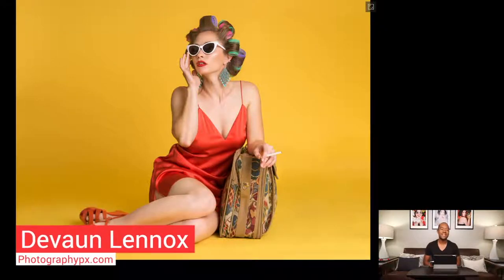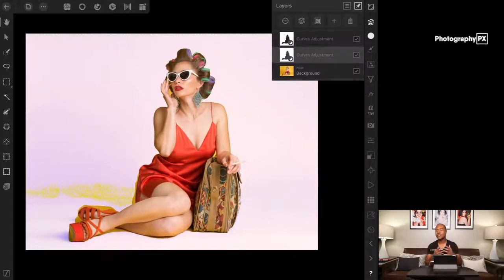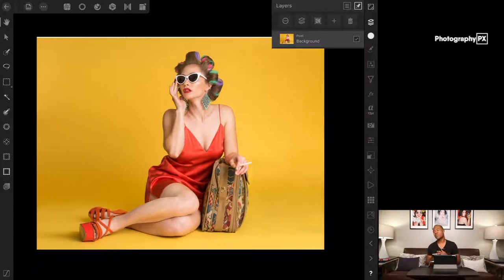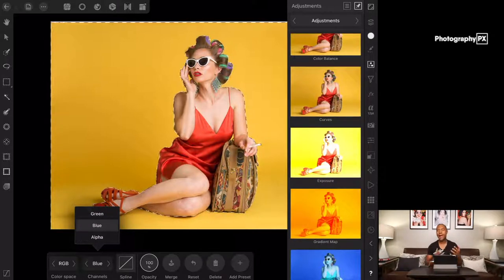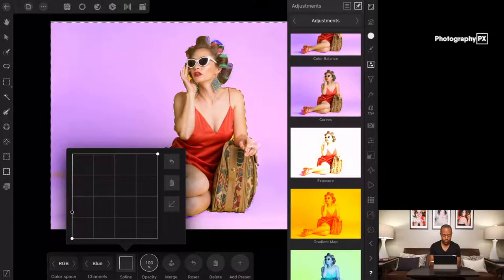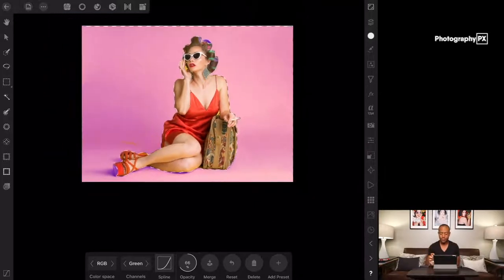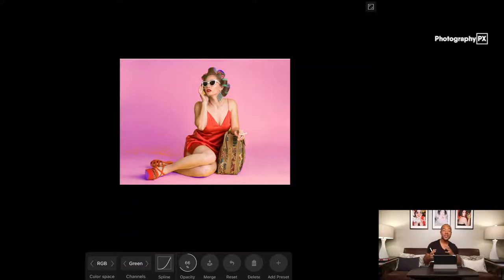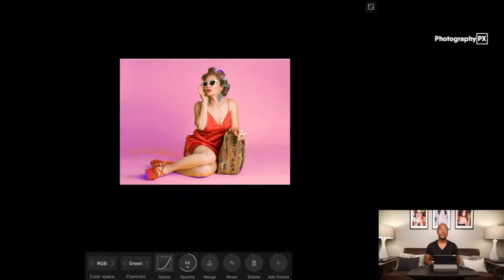The Lazy Person's Guide to Changing a Backgrounds Color - Affinity Photo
Hello friends, in today's video I'm going to show you a super simple trick to change the background color of a savagepaper seamless in affinityphoto on the ipadpro. This is a technique that's commonly overlooked, as there are a number of other ways to actually do this. But, it'll be one more tool in your quiver to help you tackle how to do this.